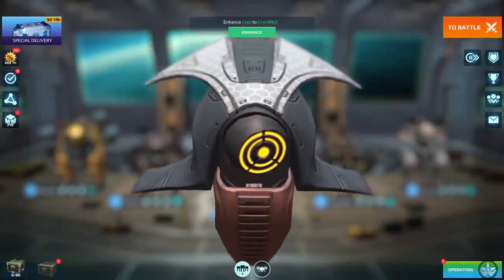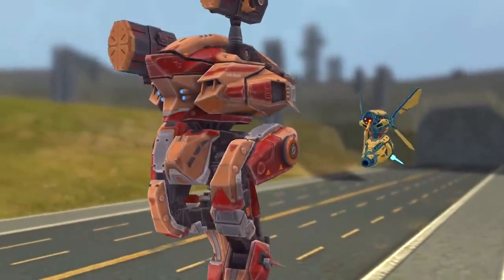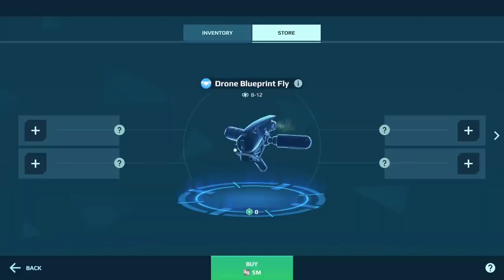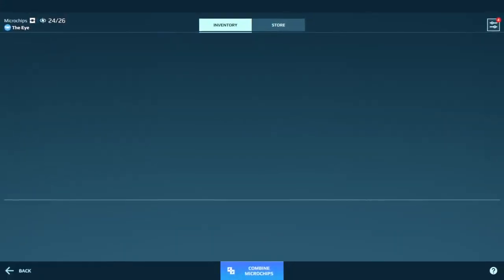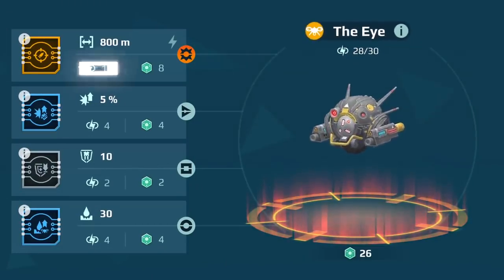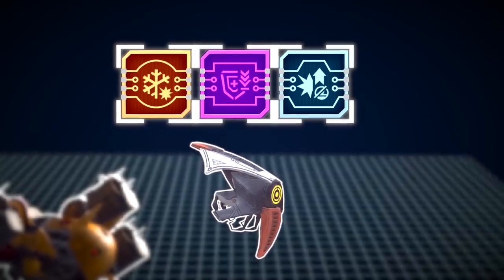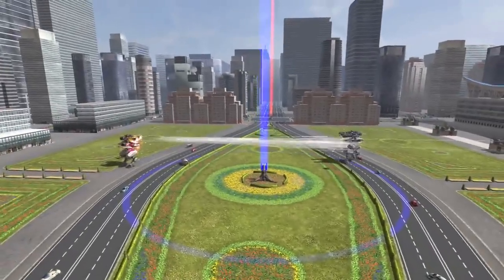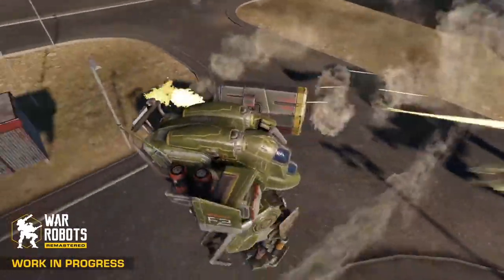DRONES + Rebalance | War Robots UPDATE 6.3 Overview | the drone videos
Drones and what you can do with them explained in this update 6.3 overview! FULL NOTES of War Robots Update 6.3 incl. rebalance details